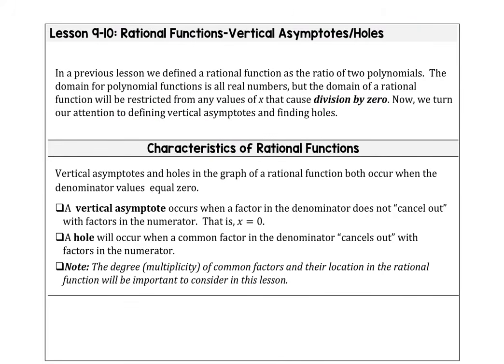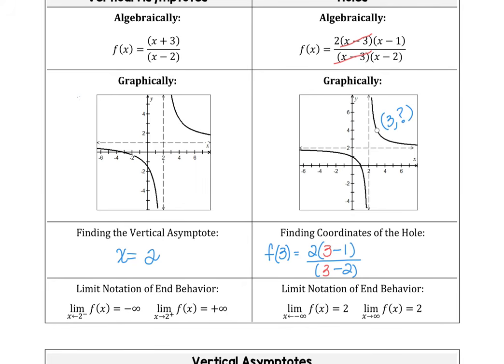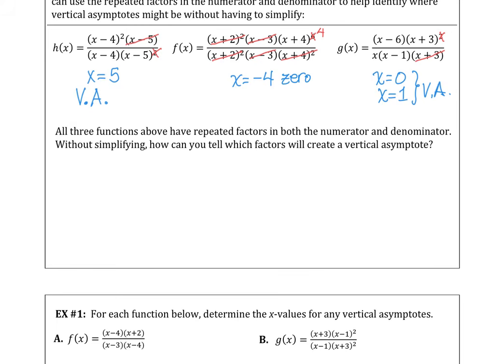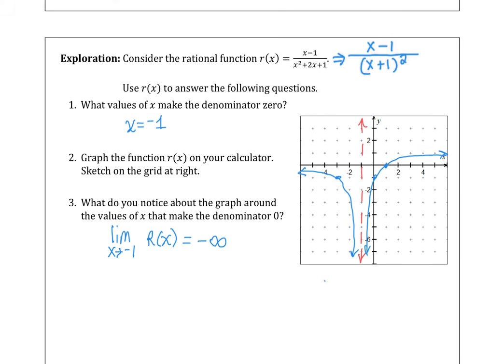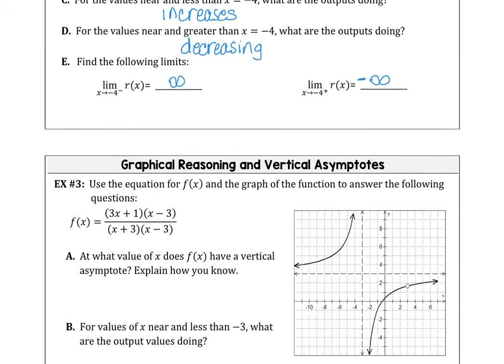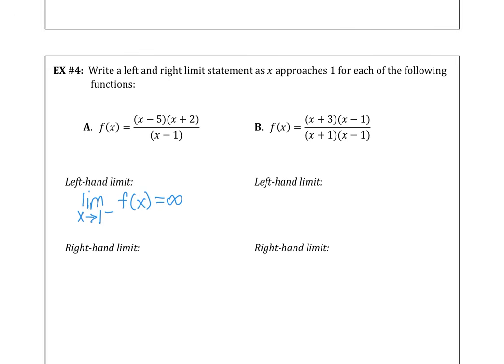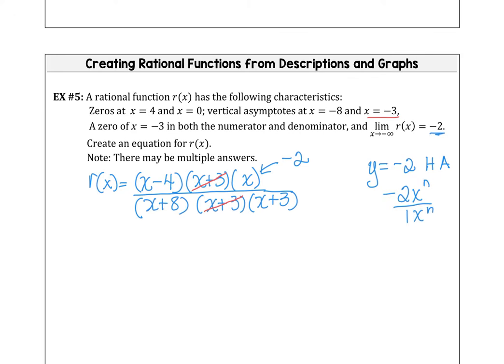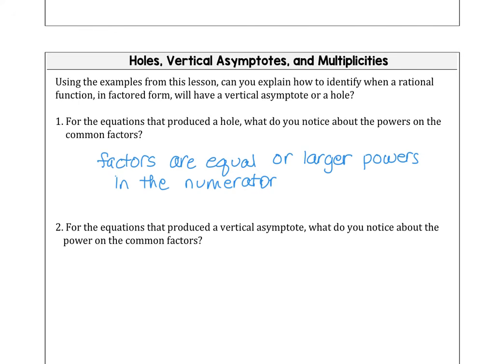1.9-1.10-A Rational Functions Asymptotes Holes Video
1.9.A Determine vertical asymptotes of rational functions.
1.10.A Determine holes in graphs of rational functions